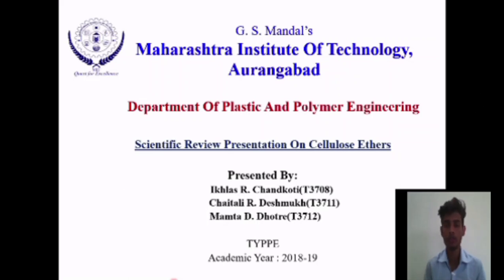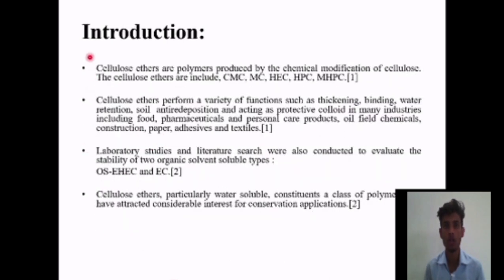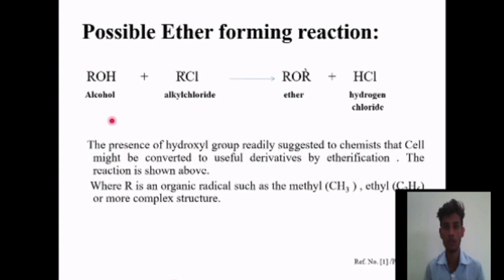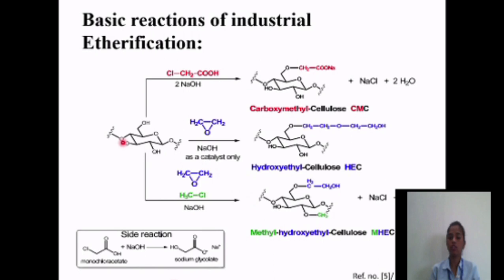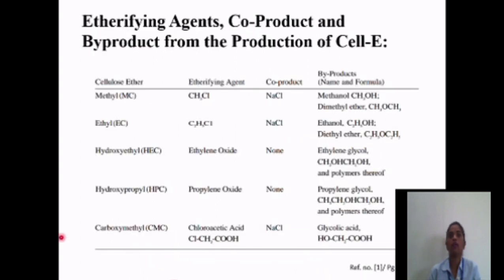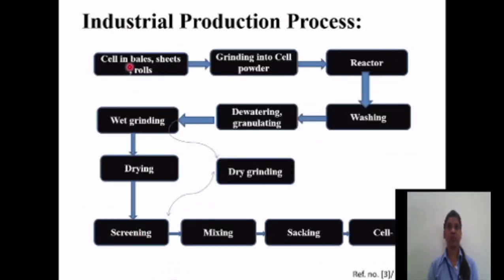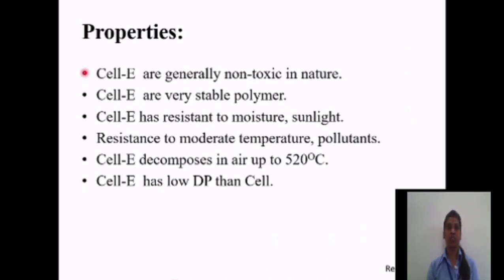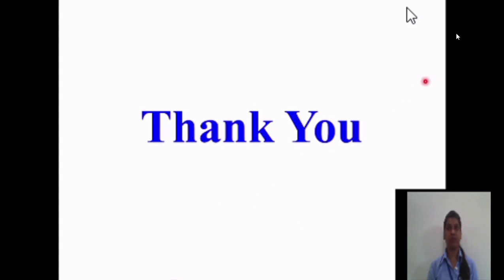Cellulose Ether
Fundamentals of Cellulose Ether